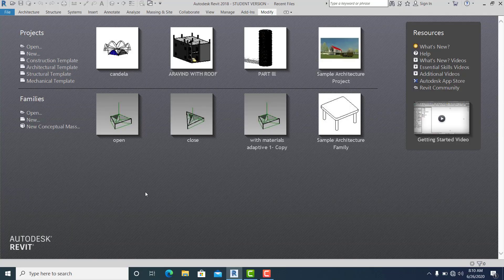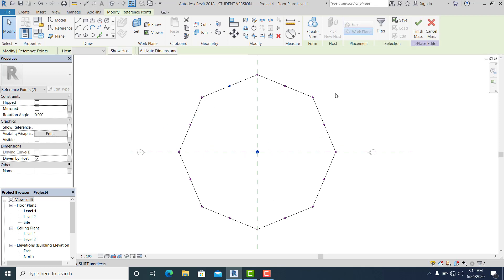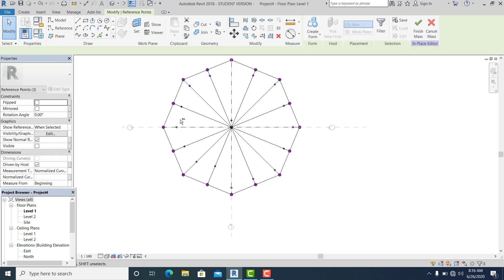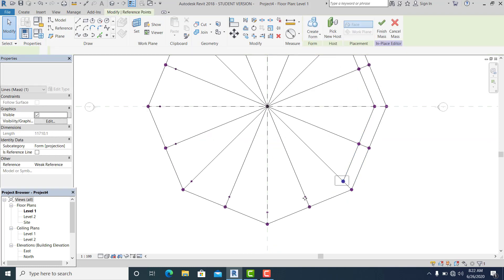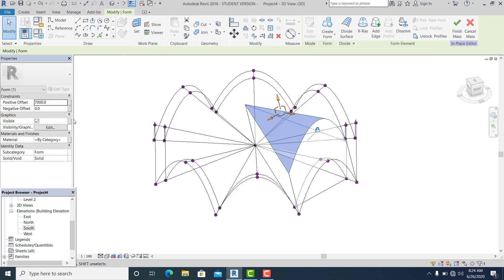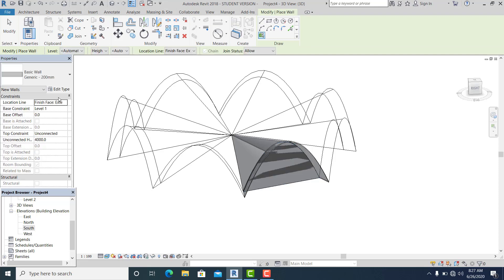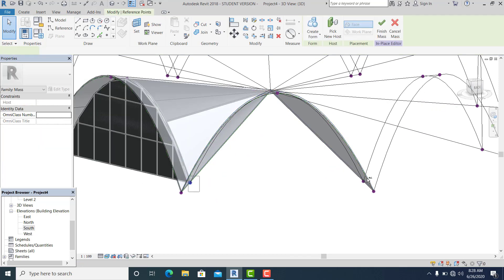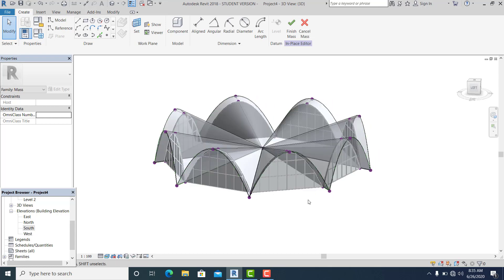Mass Form Felix Candela Tutorial Part l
A simple Revit tutorial showing you how to easily model smooth 3D curves similar to those seen in many Felix Candela buildings, then modify those as you need in your Revit Model.
Felix Candela in Revit Tutorial  Learn how to model perfect walls and curtain walls under smooth 3D curves, roofs and walls, in this revit tutorial, similar to those seen in many Felix Candela buildings, and modify. This Revit Tutorial works in Revit 2020, Revit 2019, Revit 2018 etc. Learn how to use Revit curtain walls, curtain wall panels, section, elevation, 3d, storefront